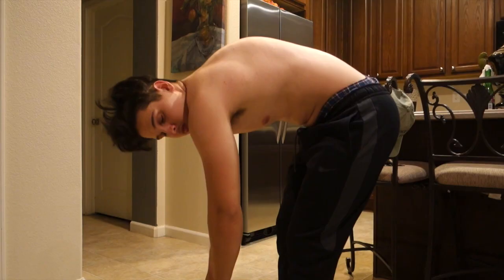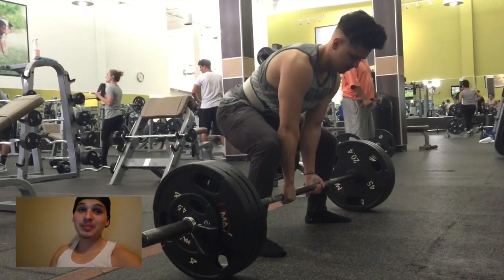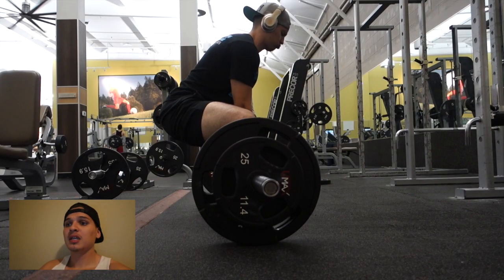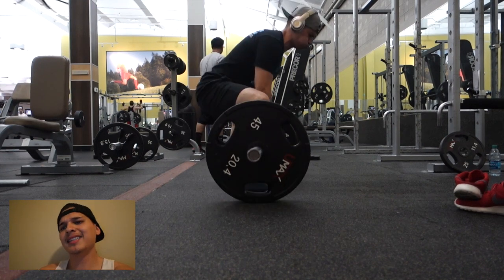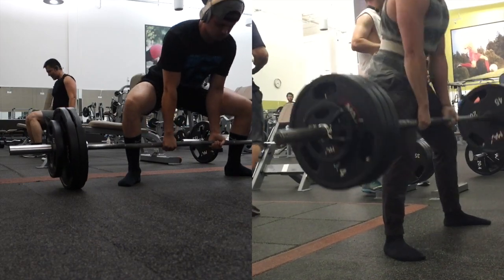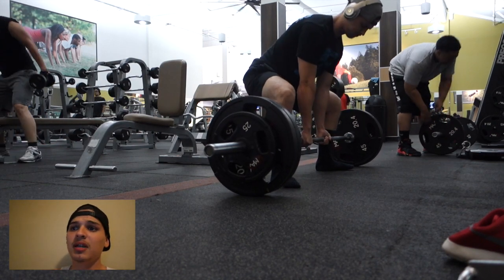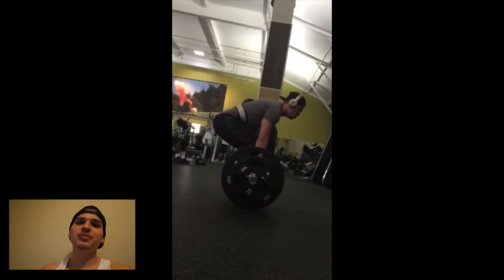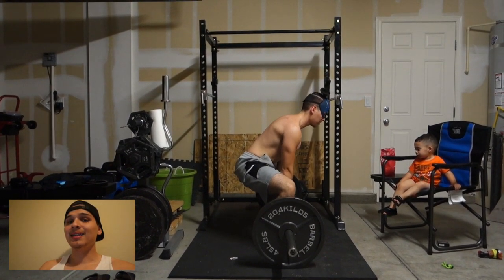Life with KYPHOSIS : Can I deadlift?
So I'm working on my form! My old form was BAAAAD and I got injured. Any tips from you guys would be appreciated! Thanks guys!